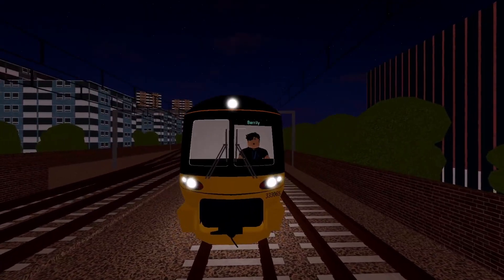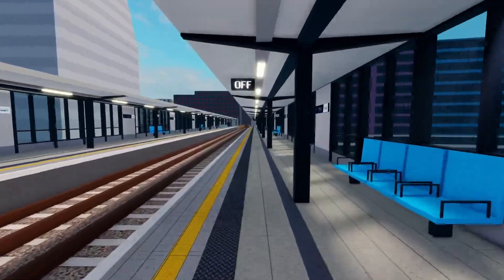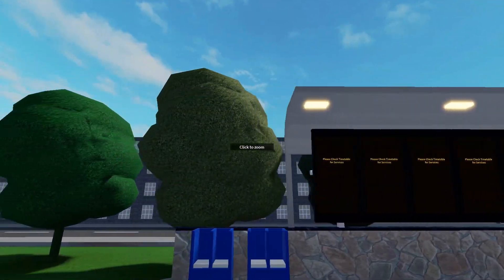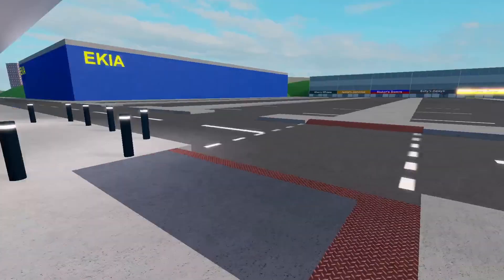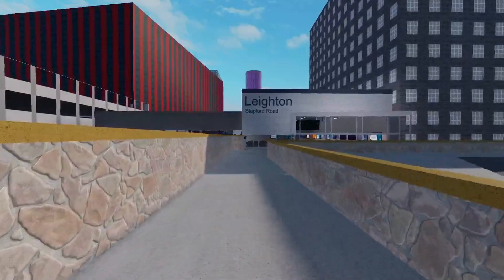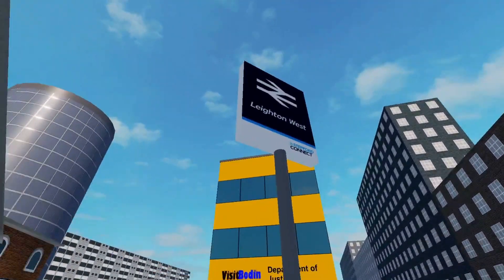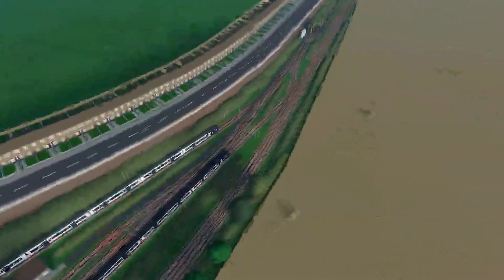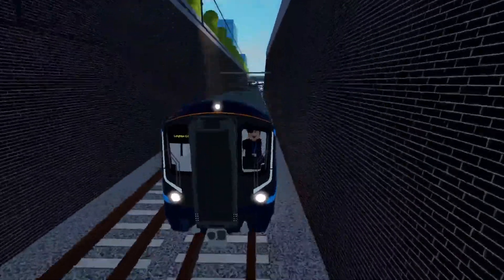SCR 1.8 - A Concise Review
Todays Video: SCR 1.8 - A Review

Today, We'll be looking at the Newest Major Update to Stepford County Railway, Version 1.8! This brings almost 50 EPIC features to the game!